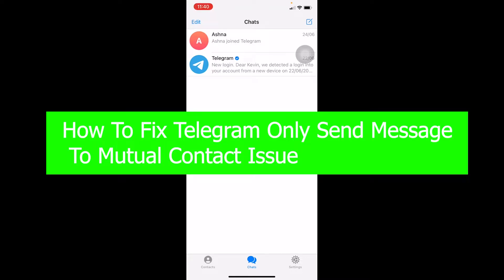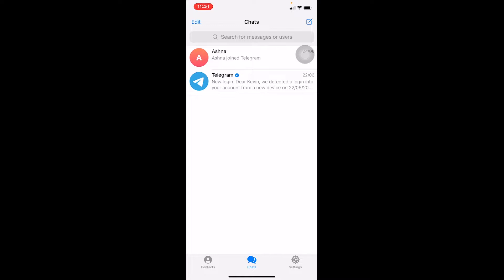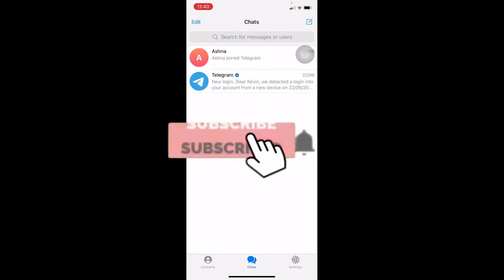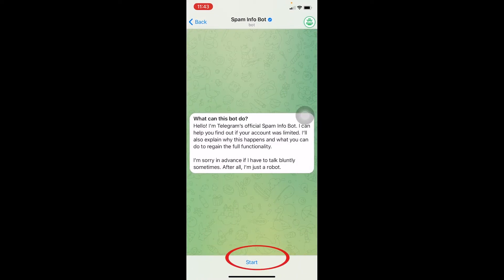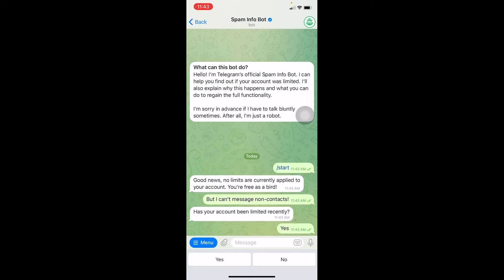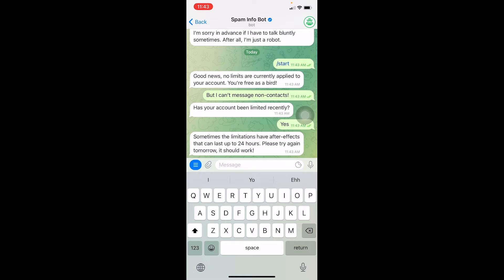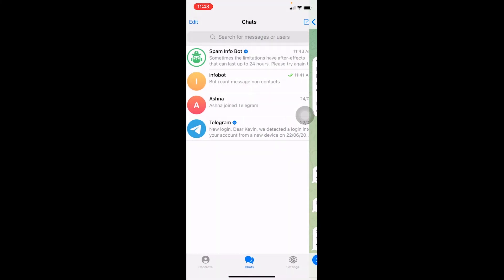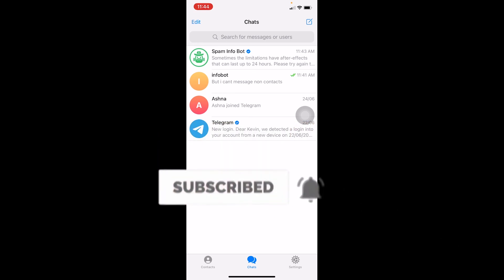FIX Telegram Only Send Message to Mutual Contact (2022)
Confused about how to fix telegram only send message to mutual contact? This video explains the exact steps on how to fix telegram only send message to mutual contact error. Make sure you watch the video till the end to learn it in much detail.